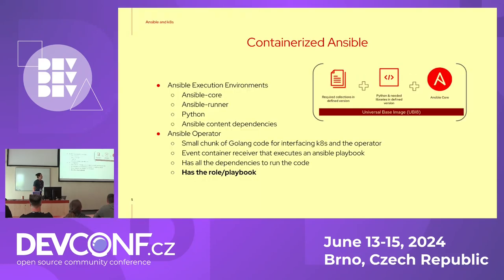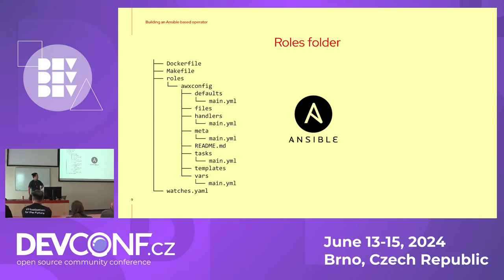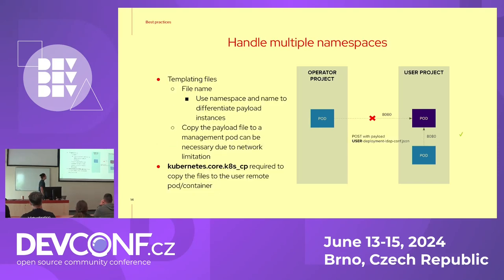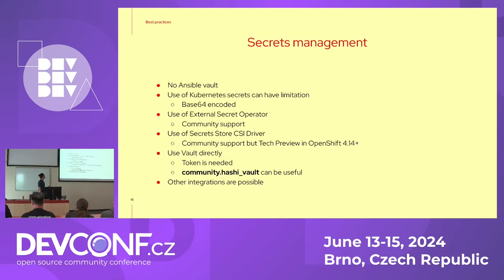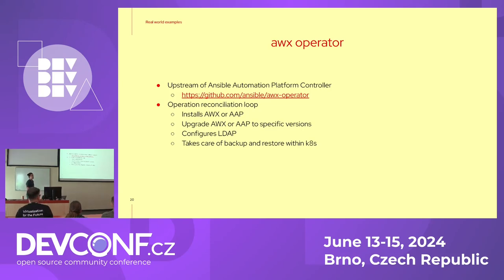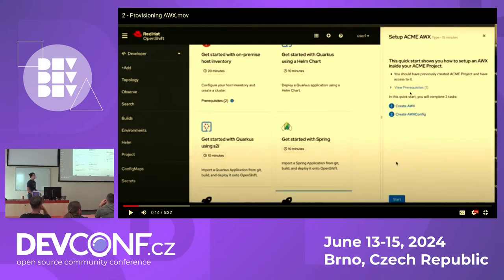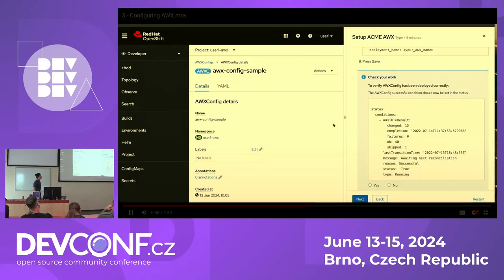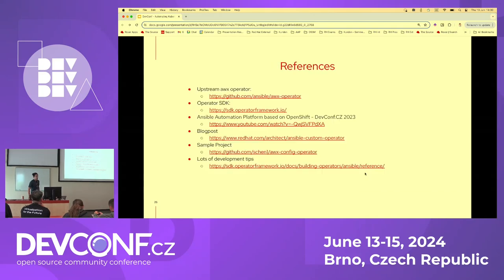Automating Kubernetes Operations with Ansible-Based Operator Development - DevConf.CZ 2024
Speaker(s): Sylvain Chen

The rapid evolution of cloud-native environments demands efficient management and automation tools. Kubernetes has emerged as the de facto standard for container orchestration, but operational complexities persist, necessitating advanced automation solutions. Ansible, a powerful automation framework, offers a seamless approach to manage Kubernetes resources through its Operator pattern.

This session explores the development of an Ansible-based Operator for Kubernetes, facilitating streamlined management and automation of complex application deployments and day-2 operations. Leveraging Ansible's simplicity and versatility, developers can create custom operators tailored to specific workload requirements.

We delve into the architectural components of Kubernetes Operators, highlighting how Ansible seamlessly integrates with Kubernetes' Custom Resource Definitions (CRDs) and controllers. By defining desired states and workflows as code, operators enable self-healing, scaling, and management of Kubernetes-native applications.

Key topics covered include:

Introduction to Kubernetes Operators and their role in automating operations.
- Overview of Ansible's capabilities and its suitability for Kubernetes automation.
- Step-by-step guide to developing an Ansible-based Operator, including CRD definition, controller implementation, and reconciliation loops.
- Best practices for structuring Ansible playbooks and roles to ensure scalability and maintainability.
Real-world use cases demonstrating the efficacy of Ansible-based Operators in managing diverse Kubernetes workloads.

By adopting Ansible-based Operators, organizations can achieve significant efficiency gains in Kubernetes management, reducing manual intervention and minimizing operational overhead. This session serves as a comprehensive guide for developers and operators looking to harness the power of Ansible for Kubernetes automation, empowering them to unlock the full potential of cloud-native environments.